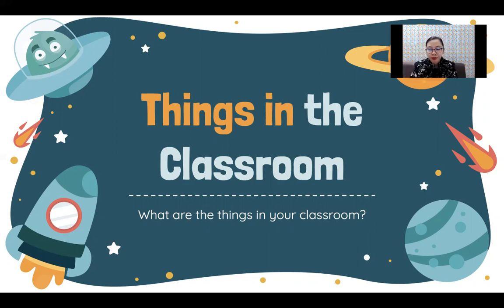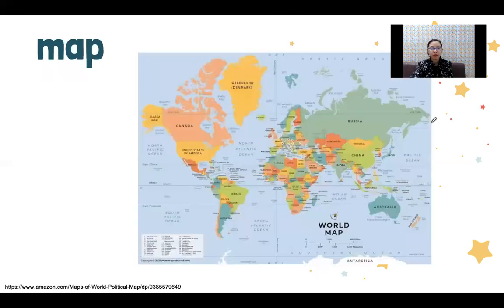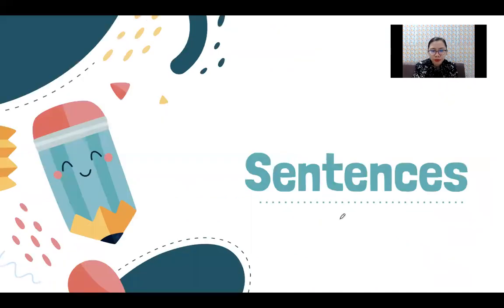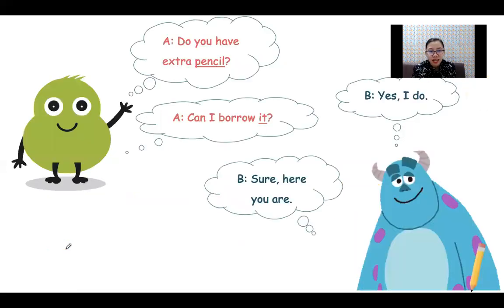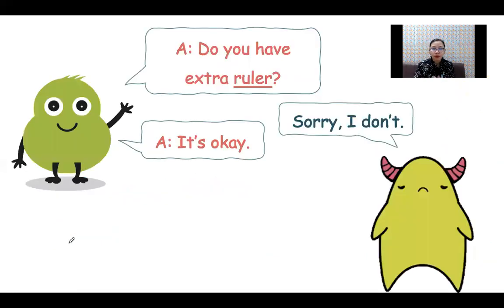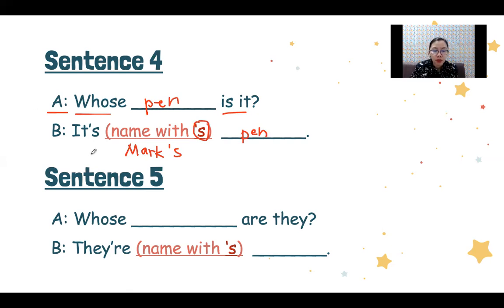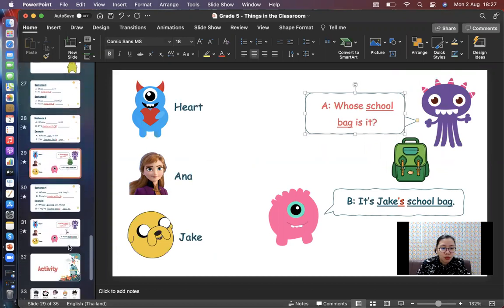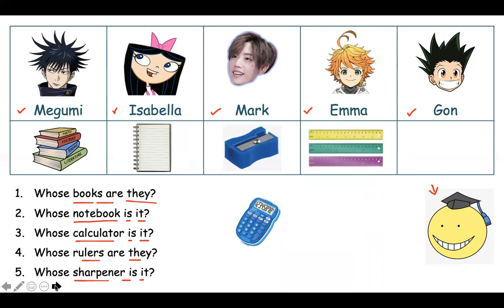Grade 5 - Thing in the Classroom